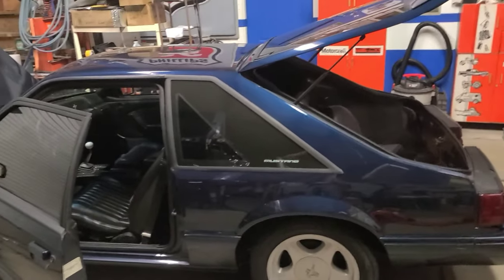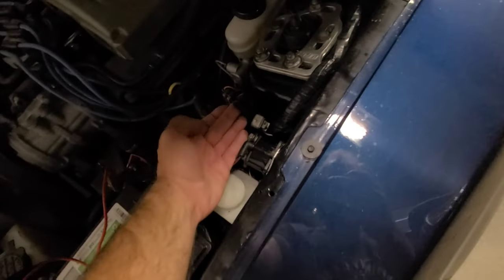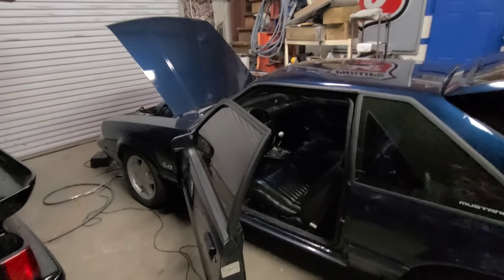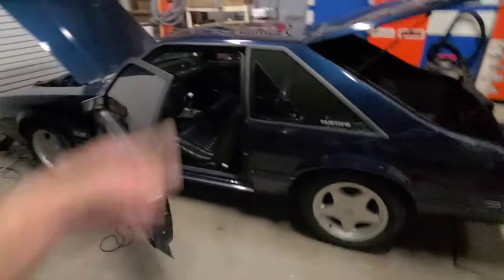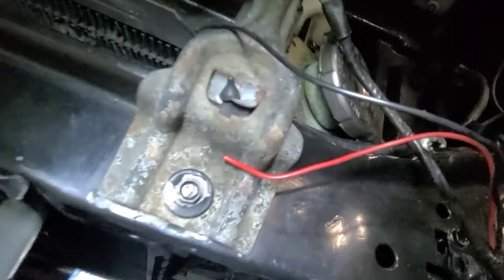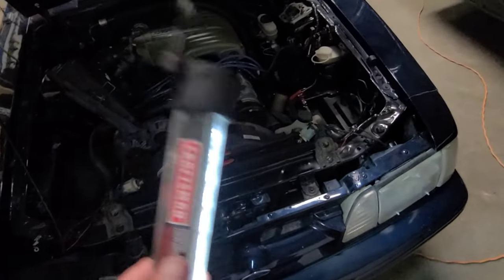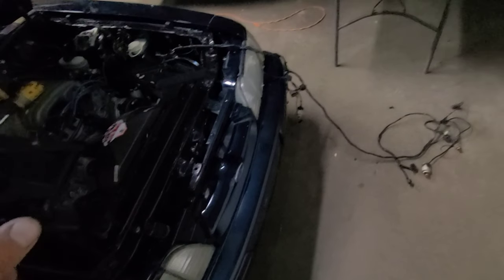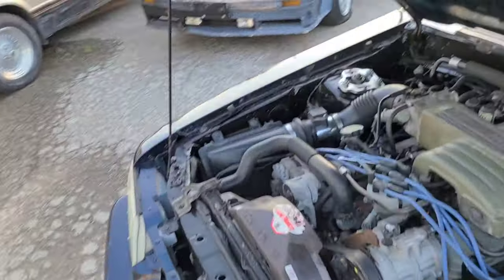Foxbody Mustang Headlight, Turn Signal, and Hazzard Light Problems with the Fix! Wiring Fun!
When I would turn on the blinker, hazzards would flash! Also low beams wouldn't work and high beam indicator would stay on anytime the lights were on. watch my video for what solved those issues for me.